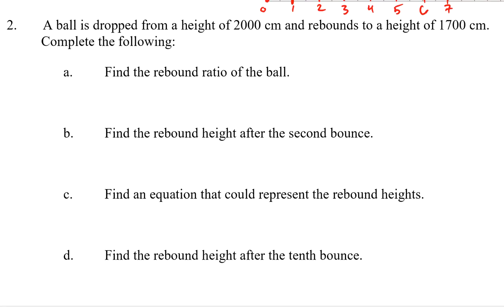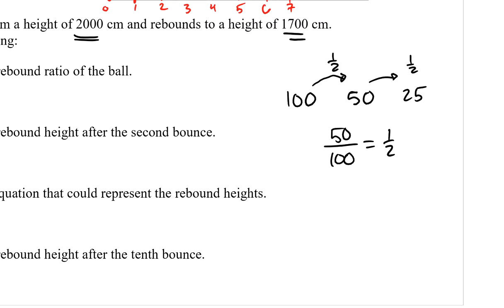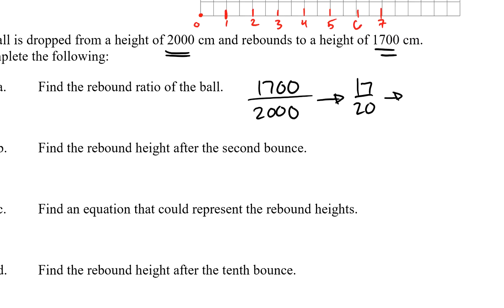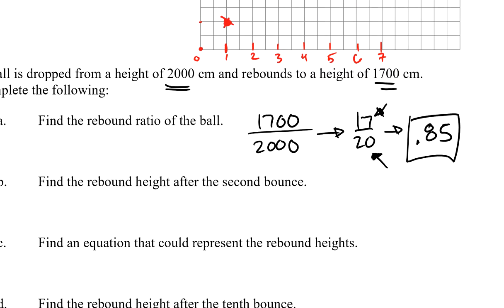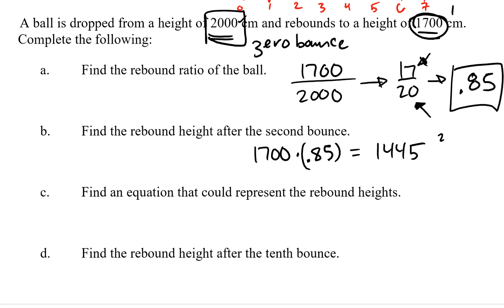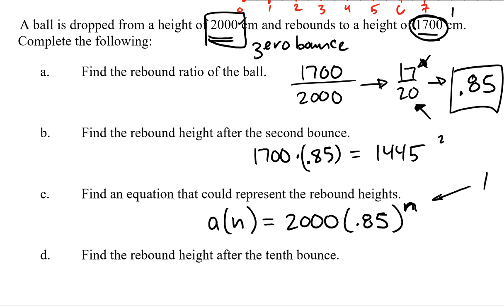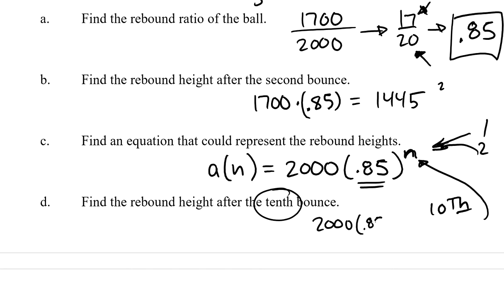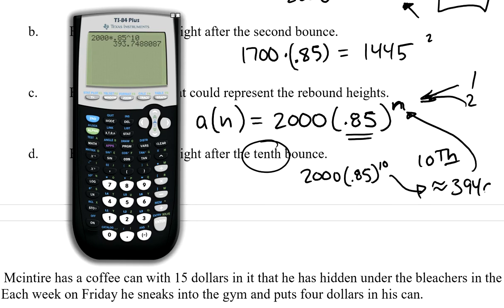STT5 2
Description